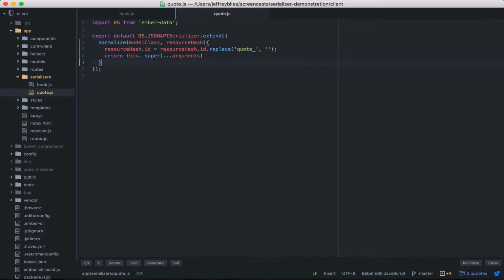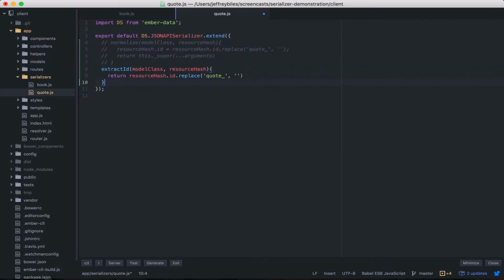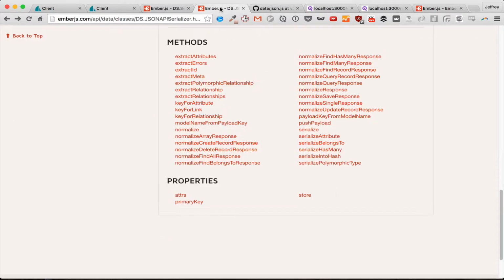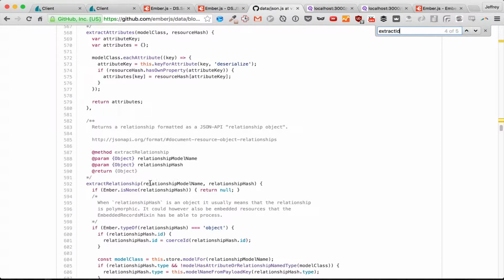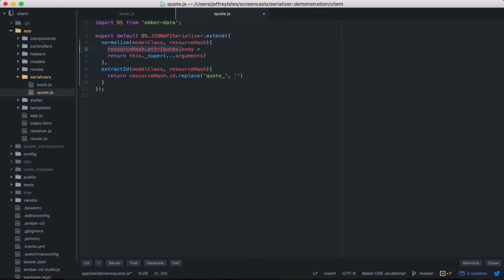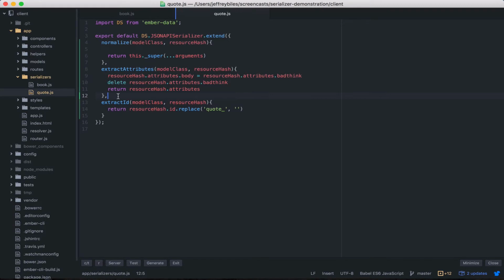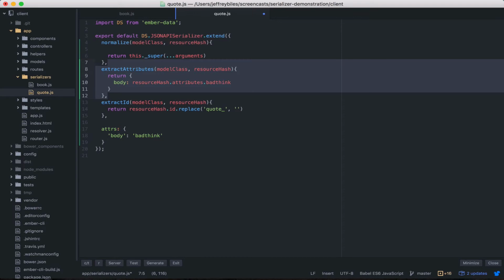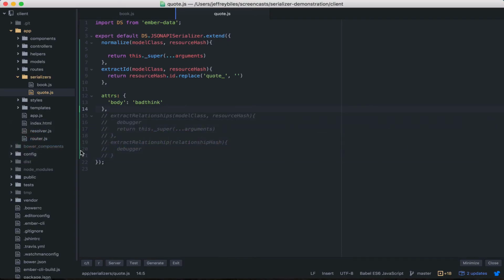EmberScreencast 139 - Serializers: Extracting Attributes and IDs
You can extract attributes and IDs using the normalize method, but Ember Data’s Serializers provide you with some great shortcut methods.

Learn how to use extractId, extractAttributes, and the attrs hash.